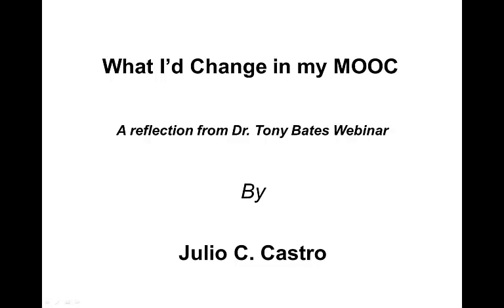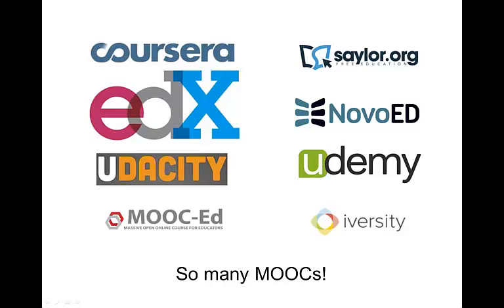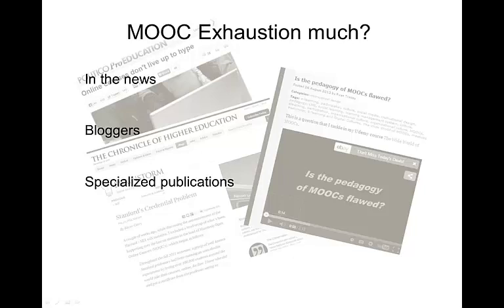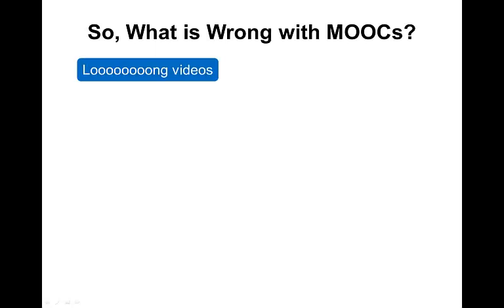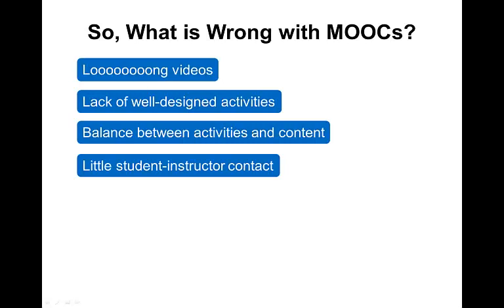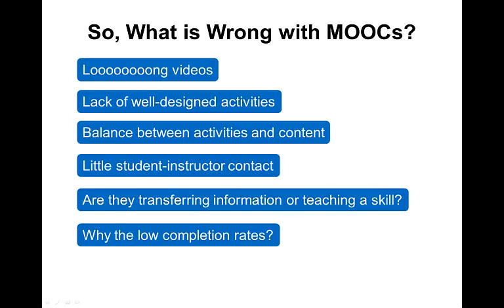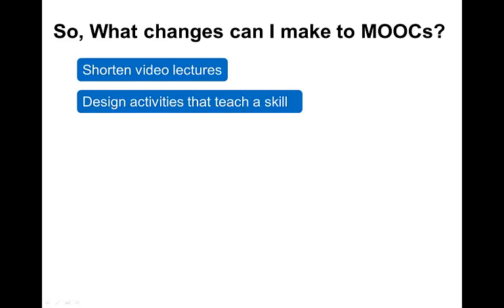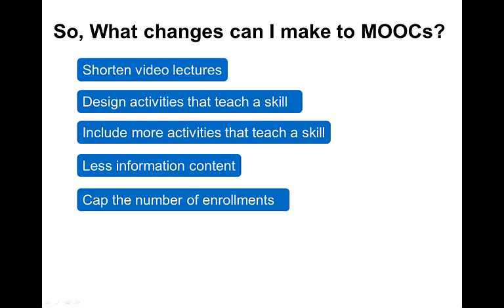What I would change in MOOCs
Sensemaking artifact for week 1. "How to teach online MOOC"